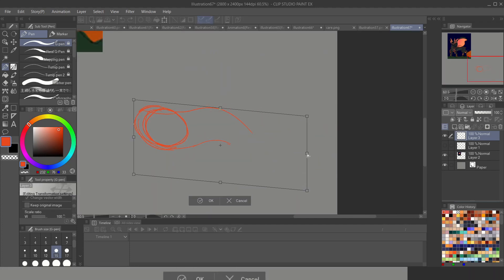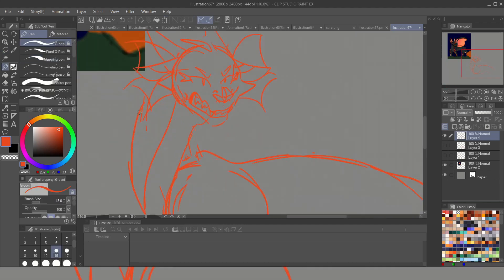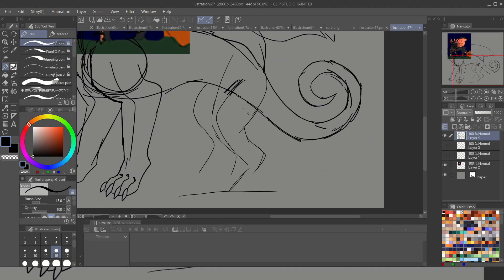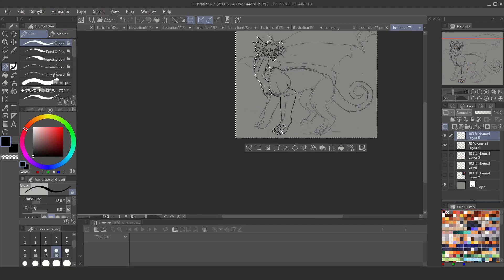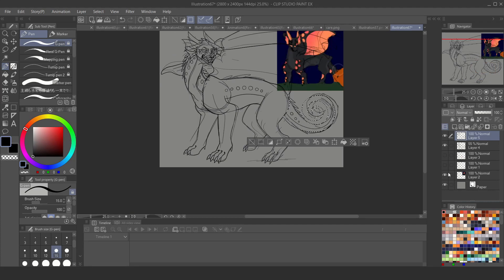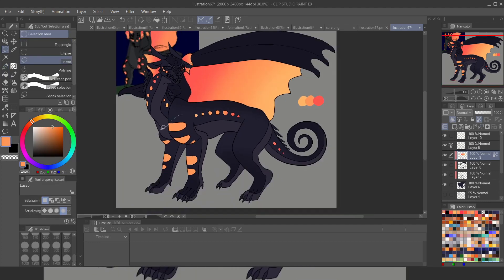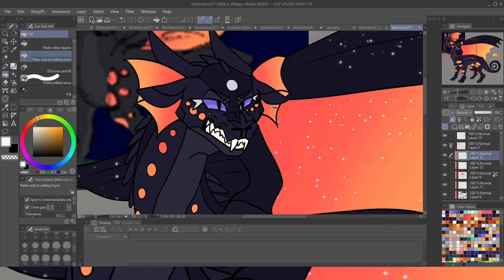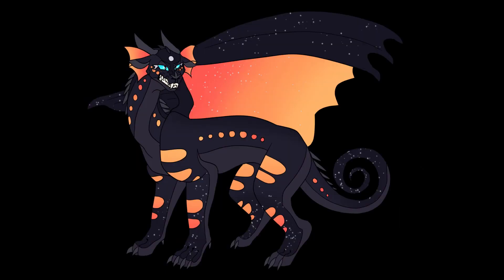Concept Recovery 3: Eclipse (WOF OC)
sorry for the bad quality oml imma get back into the swing of this hopefully next upload is better :skull: